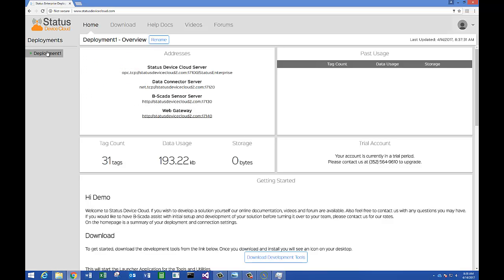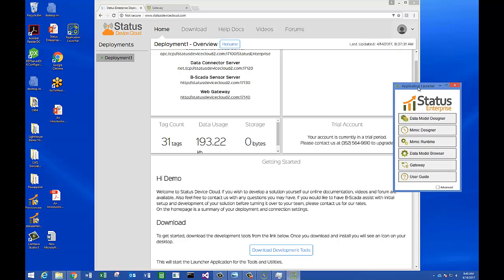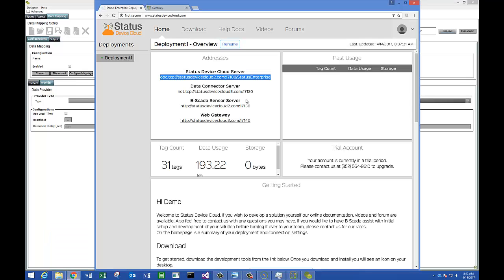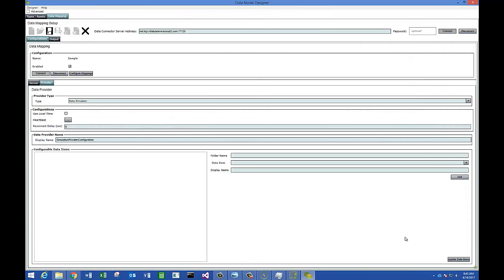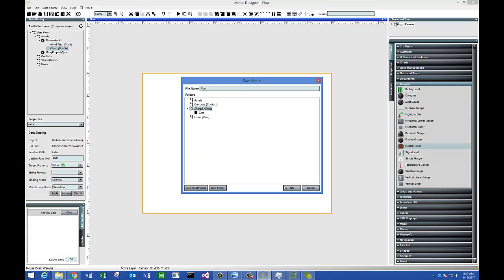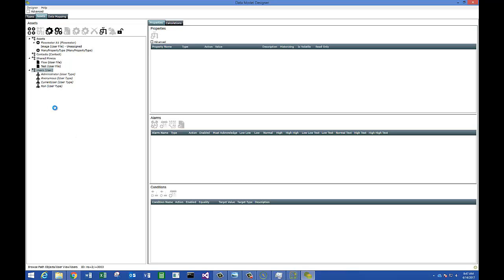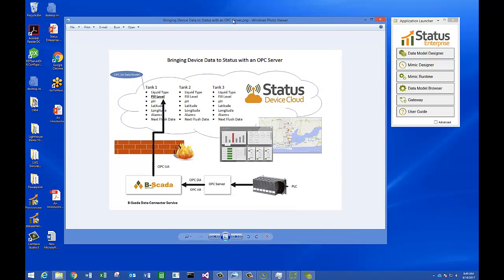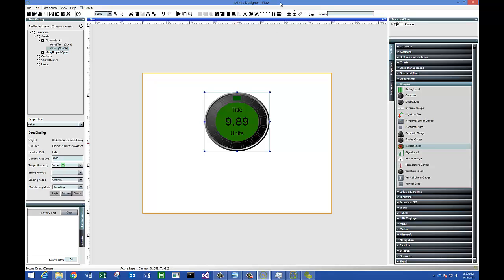Getting Started with Status Device Cloud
This video provides a brief introduction to the process of setting up and using your Status Device Cloud account.